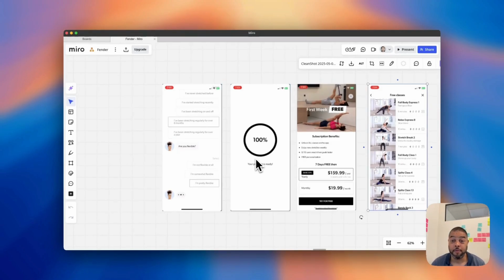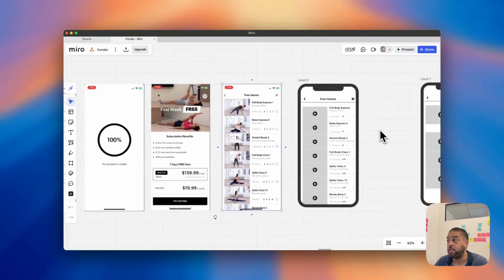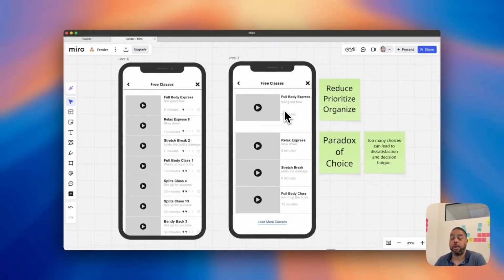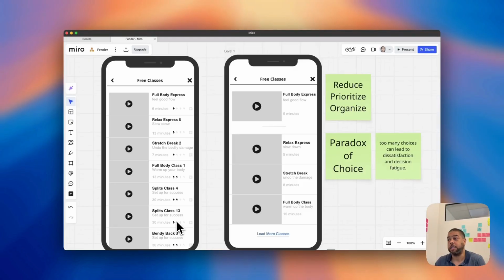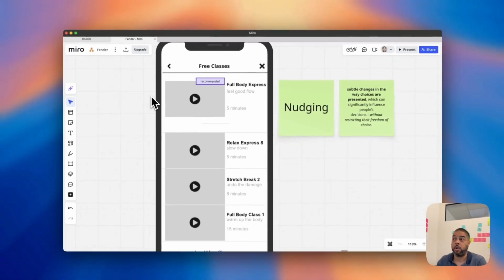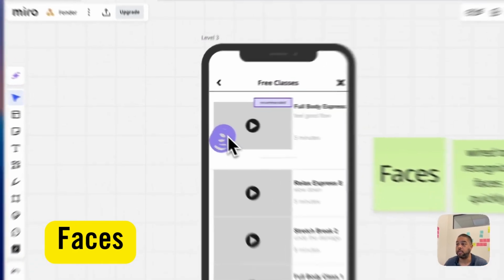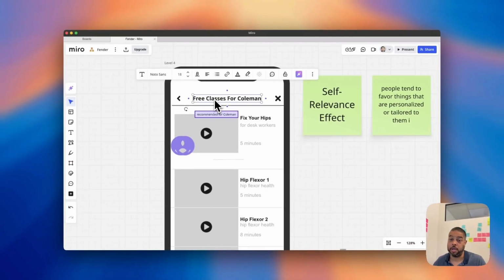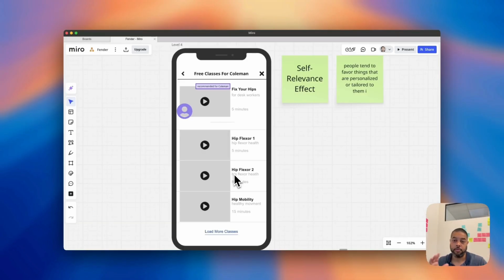The Nudging Effect in UX Design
Using the Nudging effect in UX design to help users make decisions.

00:00 Intro
00:19 Overview
01:53 Reduce Prioritize Organize
04:18 Nudging
05:52 Faces
06:50 Personalization
08:06 Outro